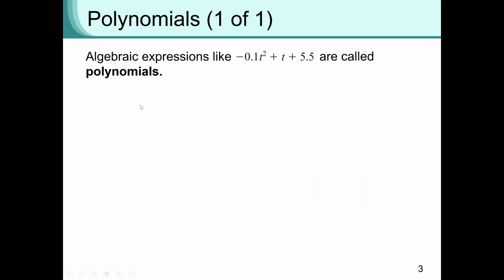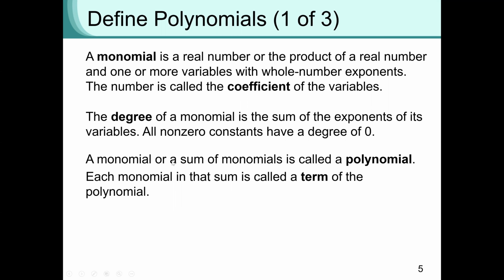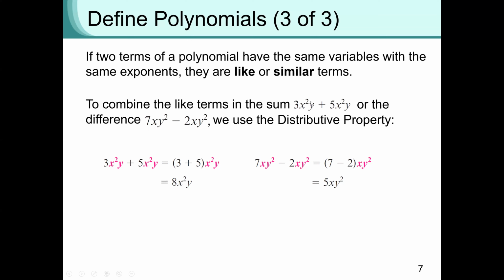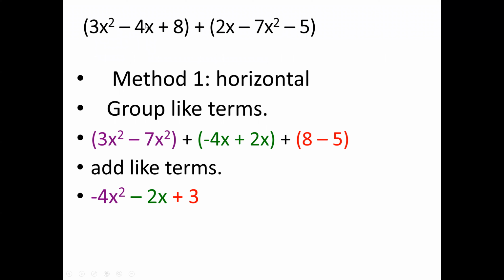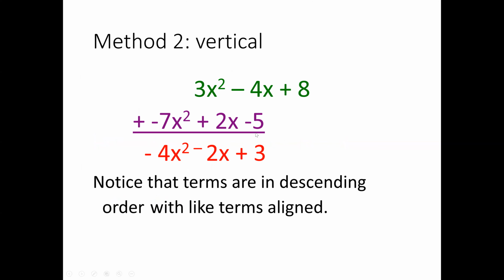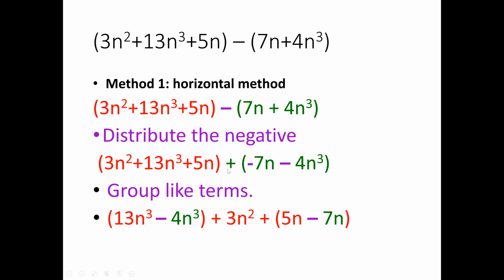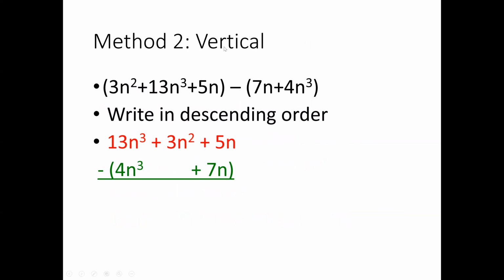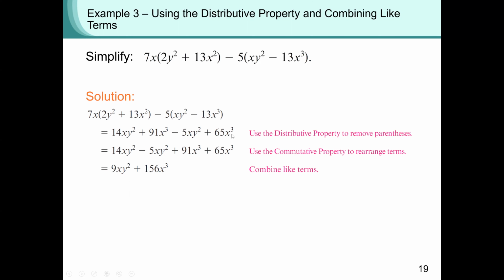Addition and Subtraction of Polynomials (College Algebra)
1.  We can add and subtract polynomials by combining like terms, which are terms that contain the same variables raised to the same exponents. For example 3x^2 + 3x = 3x^2 + 2 because the 2 term are not the same or like terms.

HOW TO: GIVEN MULTIPLE POLYNOMIALS, ADD OR SUBTRACT THEM TO SIMPLIFY THE EXPRESSIONS.
1.  Combine like terms.
2.  Simplify and write in standard form.